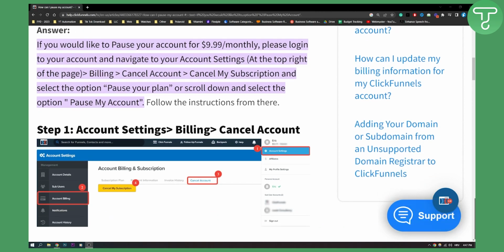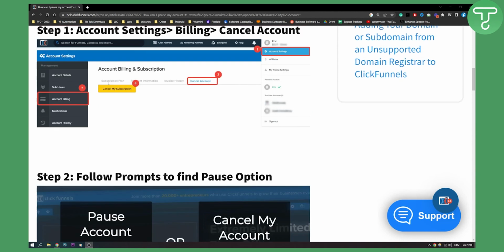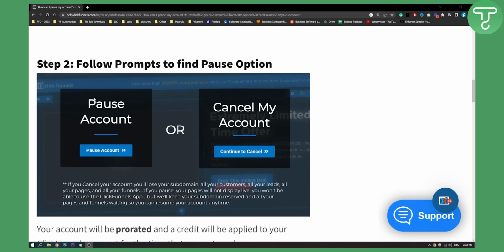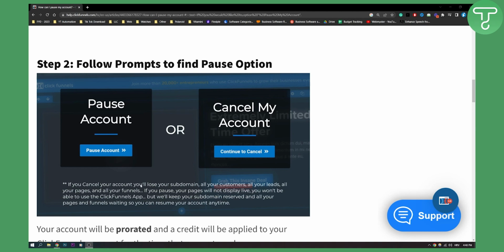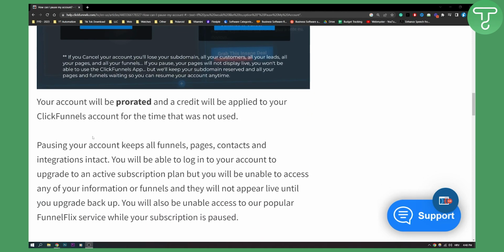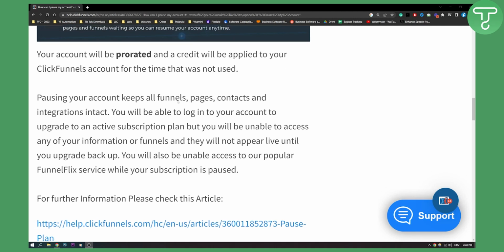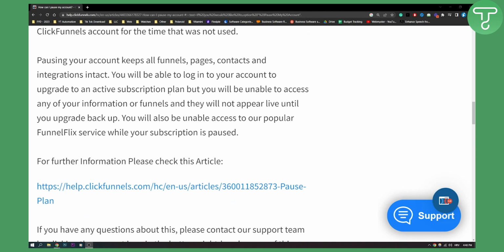Can You Pause ClickFunnels?